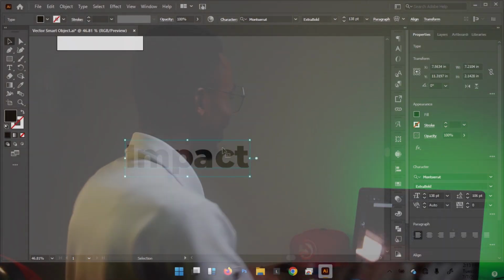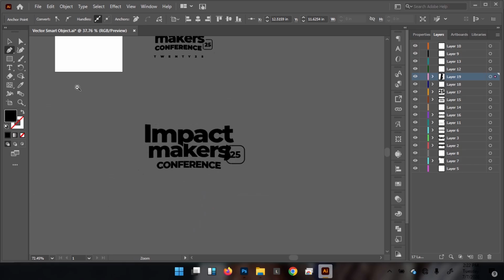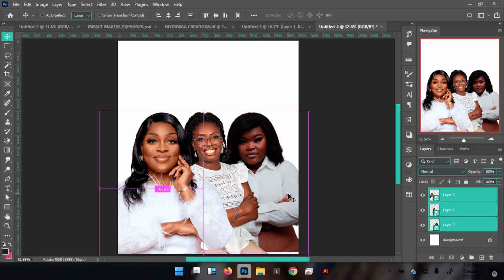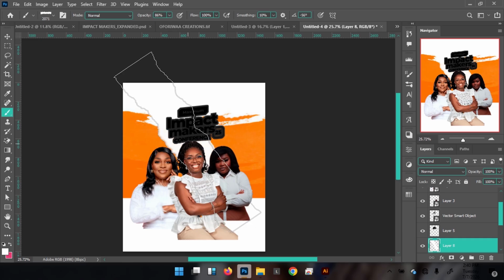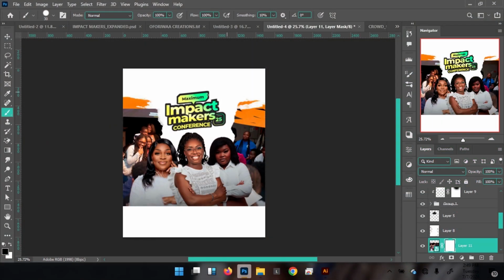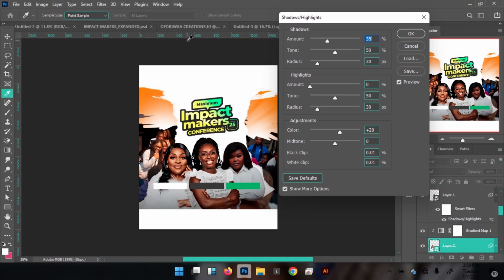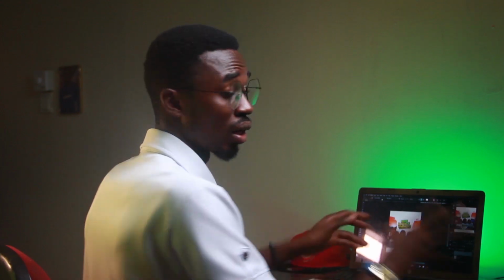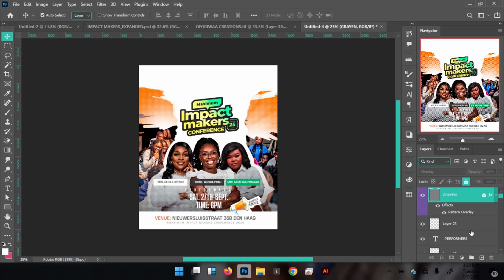Photoshop Tutorial: Church flyer design in Photoshop and Illustrator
Want to create stunning photo edits in seconds? In this quick and easy **Photoshop tutorial**, you'll learn how to apply this eye-catching effect in less than a minute! Perfect for beginners and pros alike, this step-by-step guide will help you master **photo editing** like never before.

✔ How to use **Photoshop** and **Illustrator** tools efficiently to create professional titles and flyer designs
✔ Role of briefs to professional-looking flyer designs
✔ Tips to present flyer ideas through colours, shapes and type in **Adobe Photoshop**